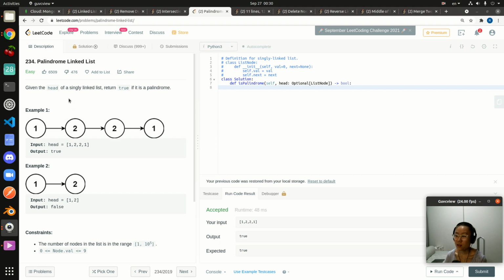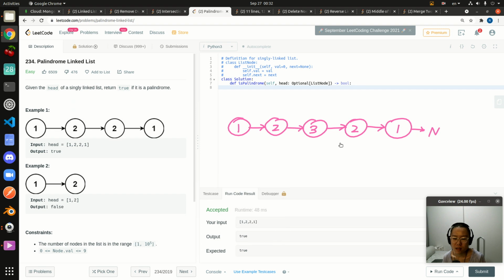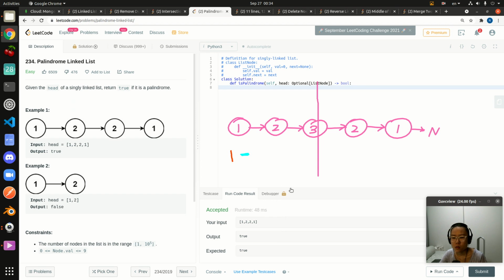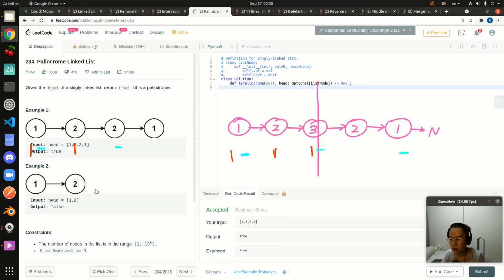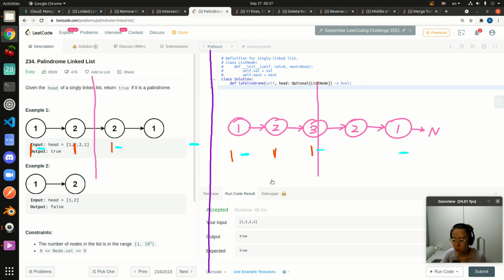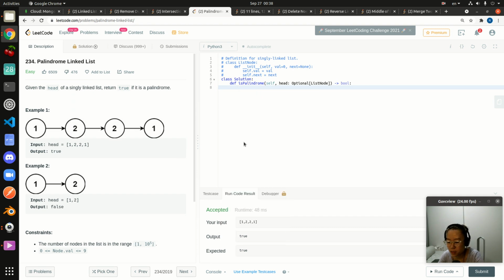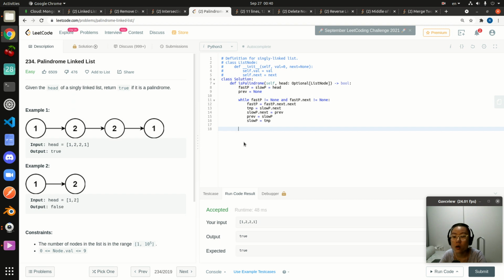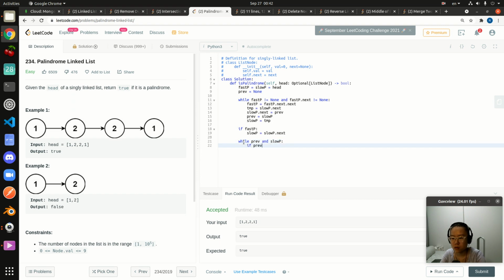LeetCode 234 Palindrome Linked List - Python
[Easy] LeetCode 234 Palindrome Linked List - Python Walk-through

Note: I bought a mic! And also struggled a lot with Premiere Pro and Audition to get this video out T.T Hope you like it!